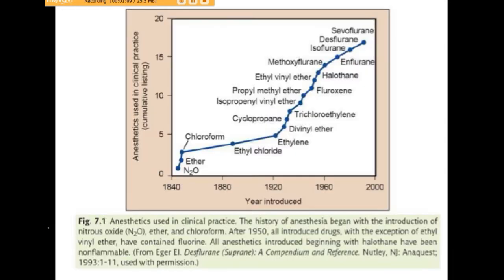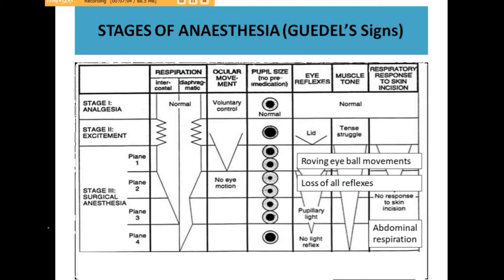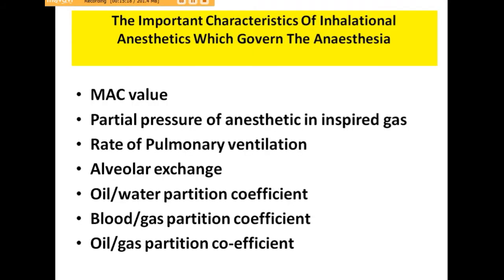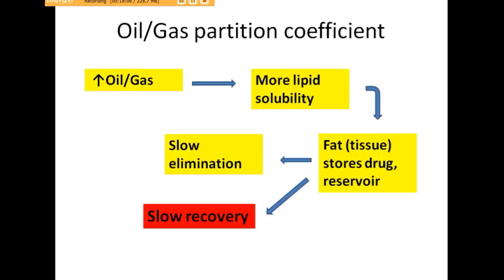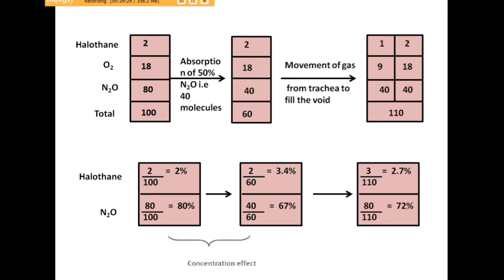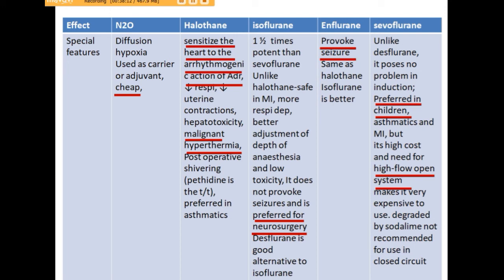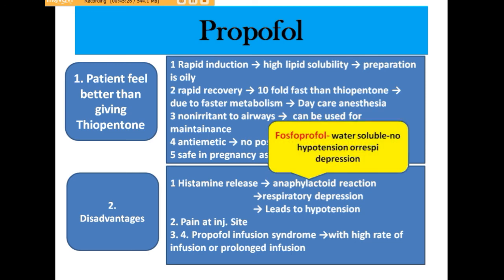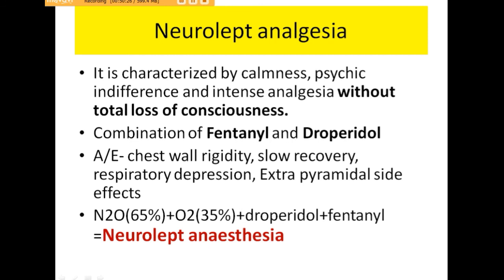General anesthesia/GA#Pharmacology of General anesthetics# general anesthetic drugs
This channel will provide you the system Pharmacology and related updates for undergraduates and postgraduates